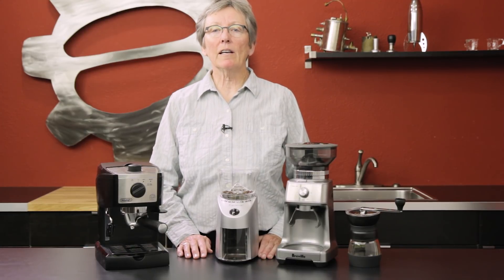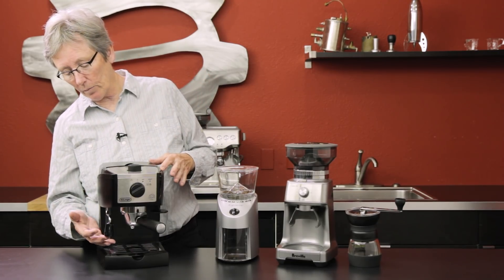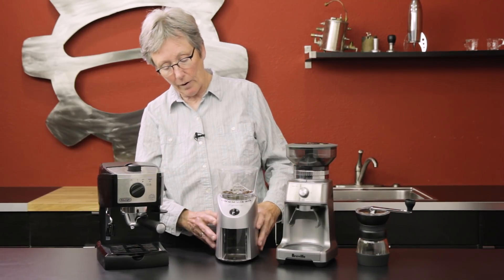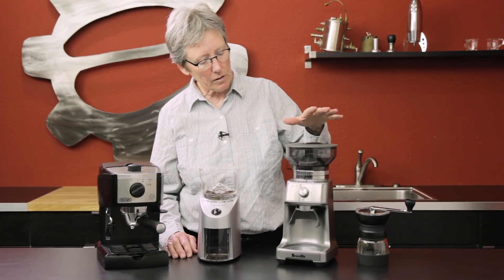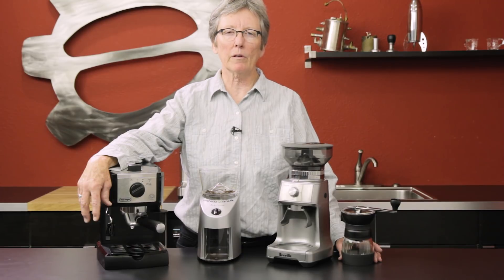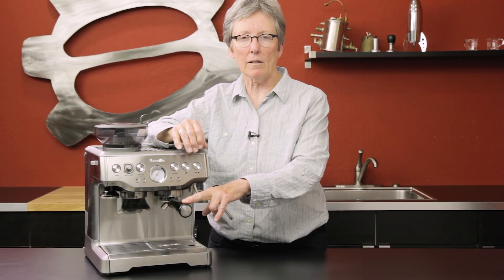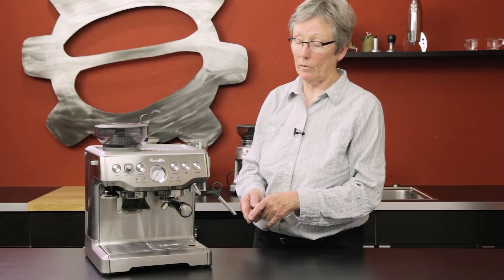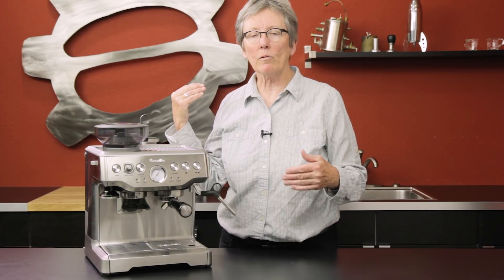$200 Budget Espresso Setup